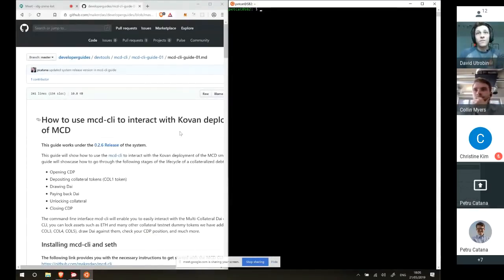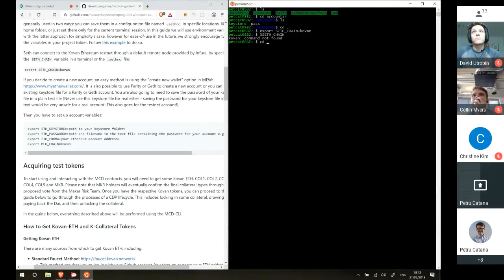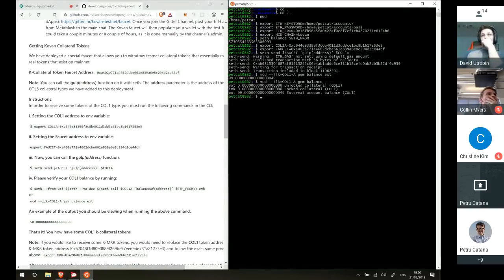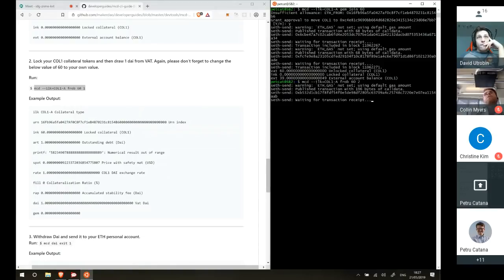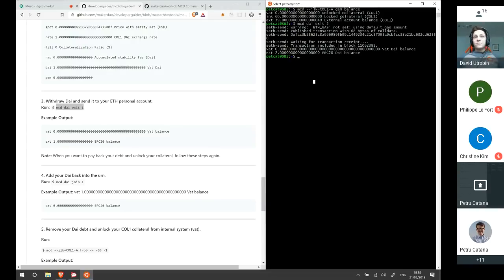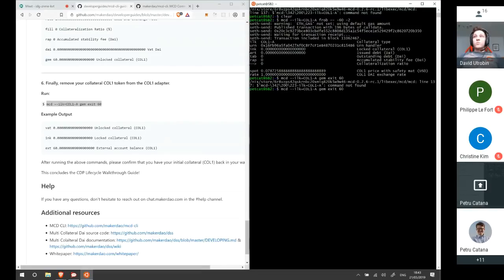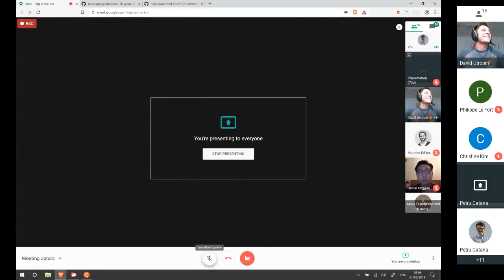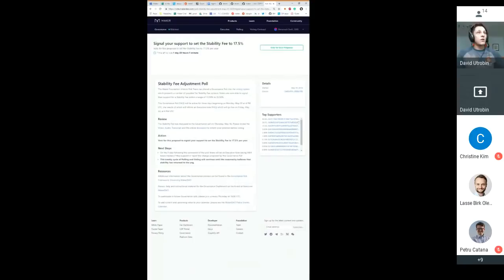MakerDAO Community Meeting - May 21st, 2019: Petru Catana Demos set up and playing with MCD-CLI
Maker is a Decentralized Autonomous Organization(DAO) that manages the Dai Credit System on the Ethereum blockchain.

This video is a weekly community call that covers all Technical Milestones, Online Events, Notables, Partnerships, New Hires, Highlights from the Community, Real-Life Events, and more. Every now and then we even have a guest.

If you're curious to learn more about MakerDAO explore some of the resources below: